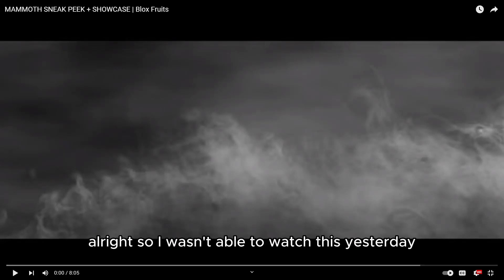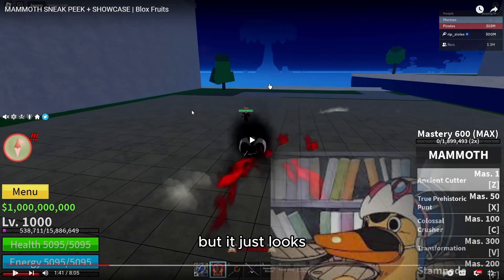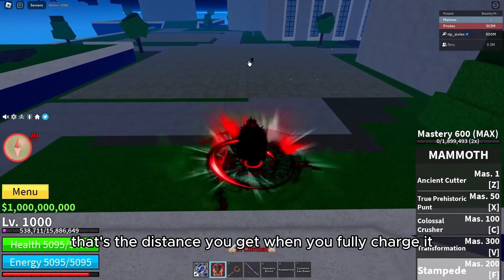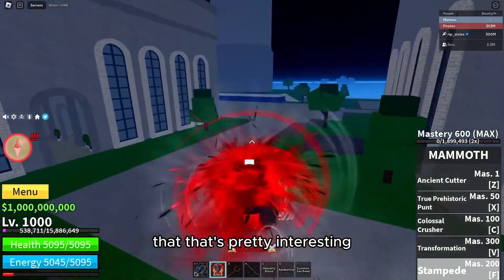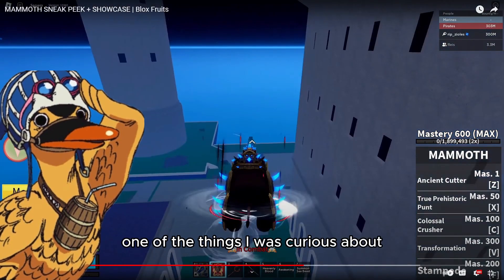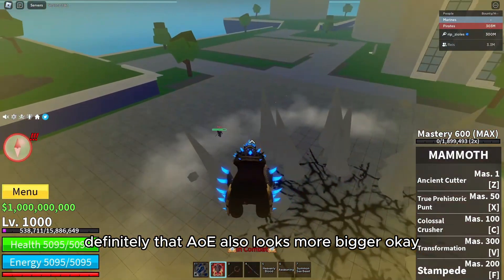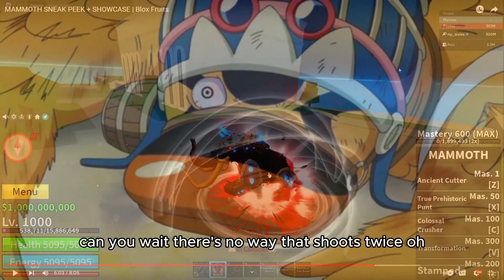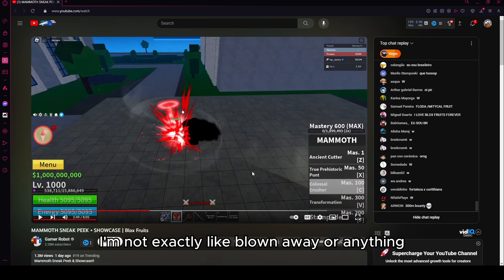Reacting To The Mammoth Fruit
What is Roblox? Roblox is a global platform where millions of people gather together every day to imagine, create, and share experiences with each other in immersive, user-generated 3D worlds. The types of gameplay on Roblox are just as limitless as the imagination of the creators themselves.